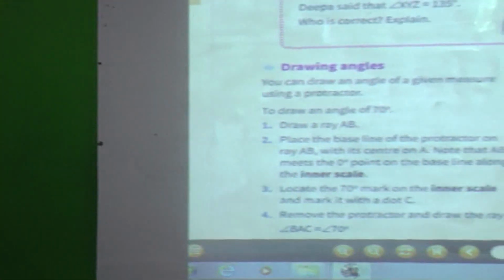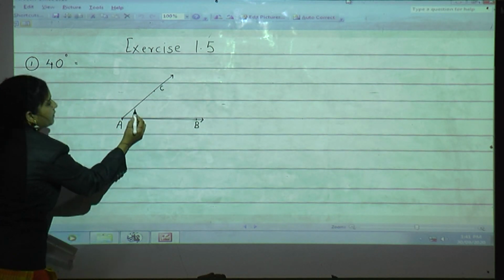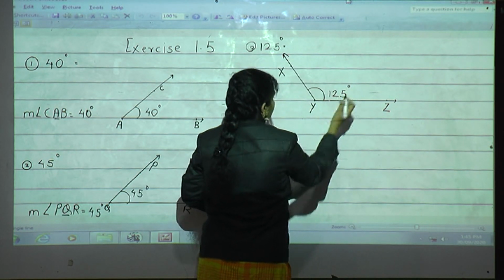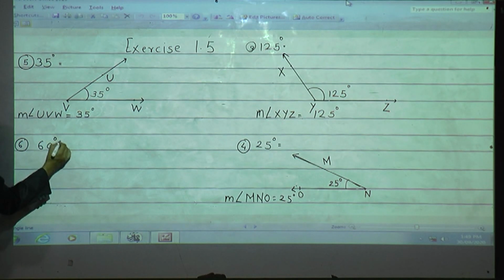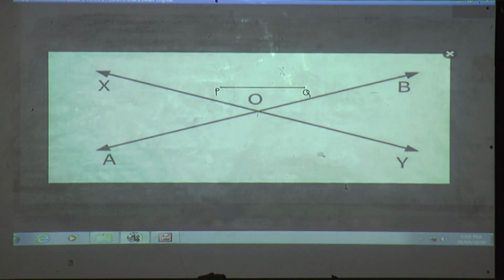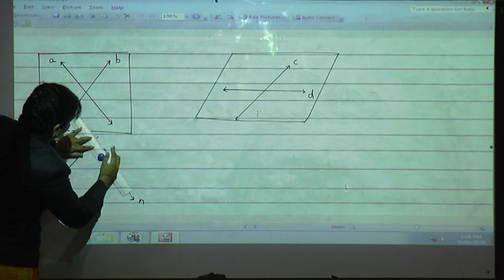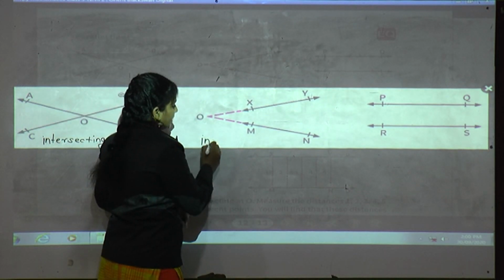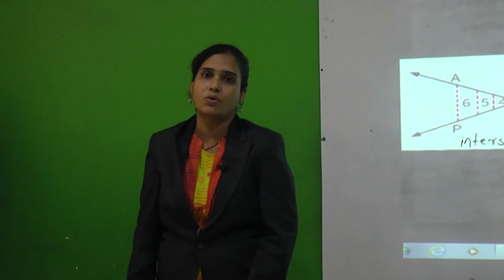214 Std V Maths L No 01 Episode 3